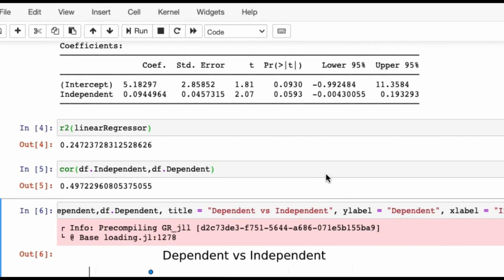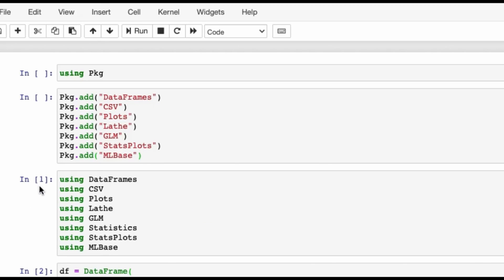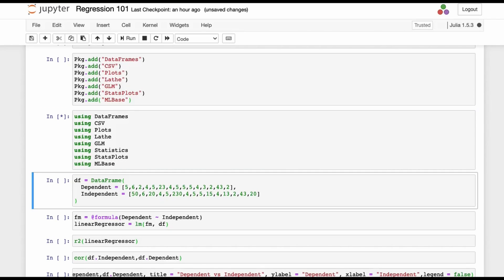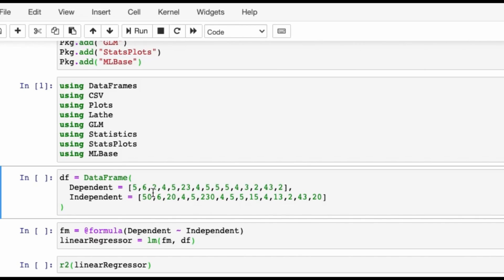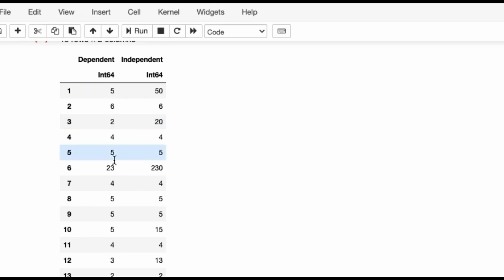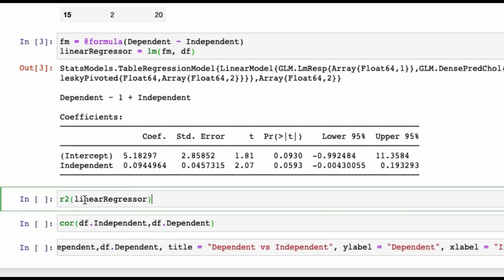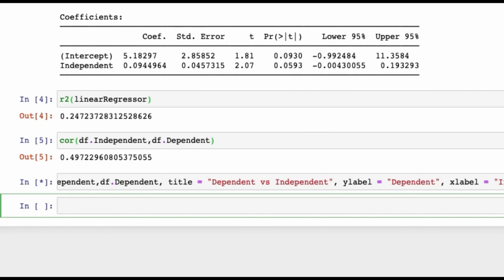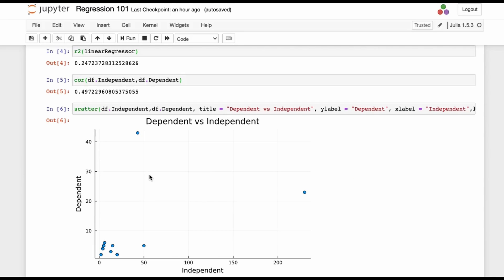Julia Regression Tutorial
The 7 Habits of Highly Effective People